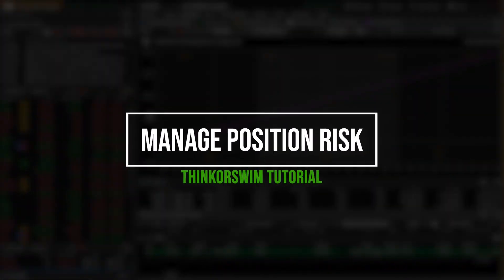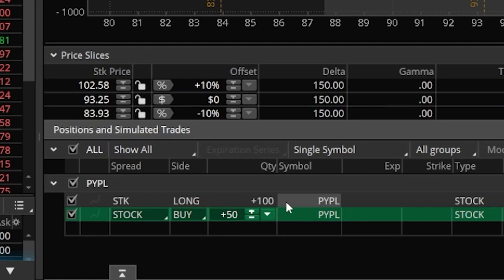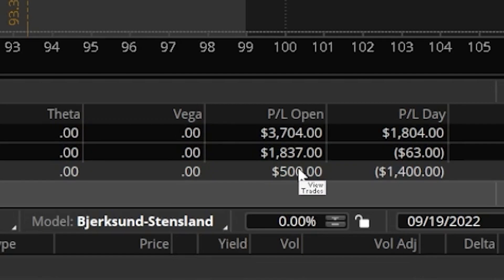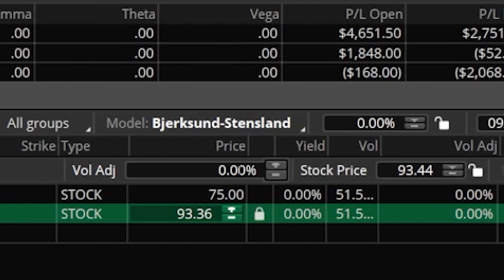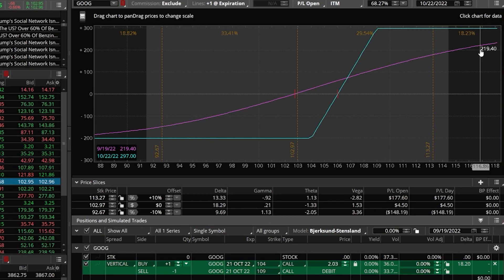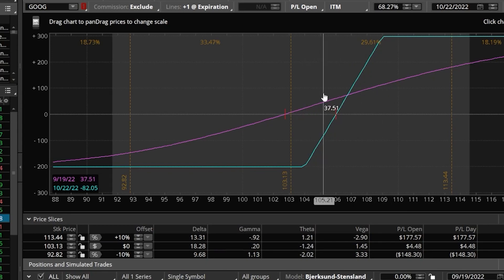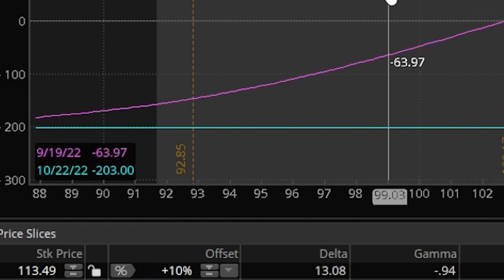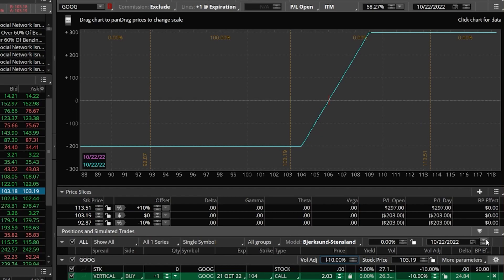Manage Your Risk on ThinkorSwim | Risk Profile Page for Beginners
Today we’ll go through a few of the methods available within thinkorswim to manage risk. Specifically focusing on the risk profile tool available within the platform.

The most basic use of this tool is to see how the positions you hold or even hypothetical trades will play out over time. So you could see how stock price, time decay, or even volatility changes will effect the positions you hold or are analyzing. It’s not going to tell you what trades to do, or give you recommendations or anything like that, but it is super useful.

The more advanced use of the tool is to manage portfolio risk and even beta weight it against an index. So that way we can manage everything all at once, and manage risk as needed. But check out the next video I make on managing portfolio risk to learn more on that, since I think we need to start with the basics first.

Timestamps
0:00 Intro to the Risk Profile
0:33 Risk Profile Explained
5:54 Creating Hypothetical Trade
7:28 Analyzing Option Risk
14:42 Outro